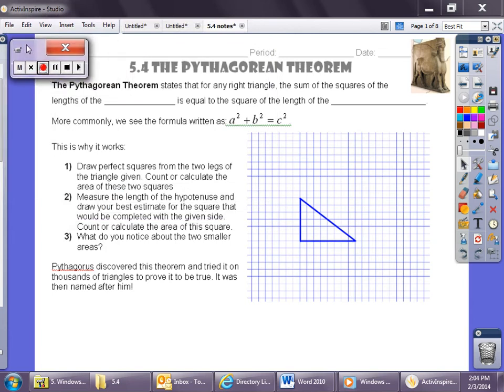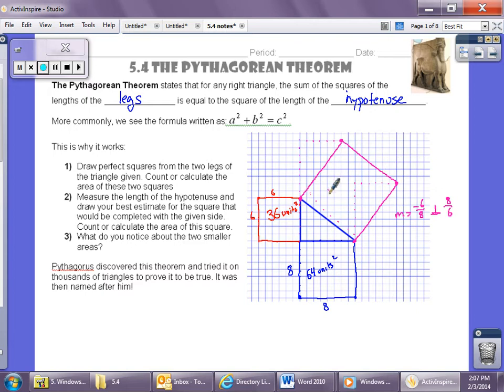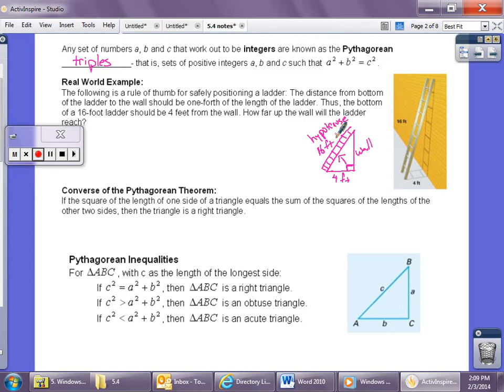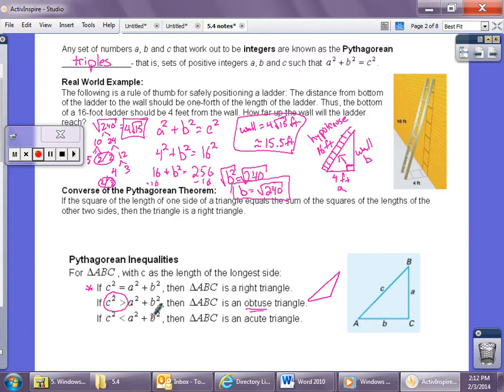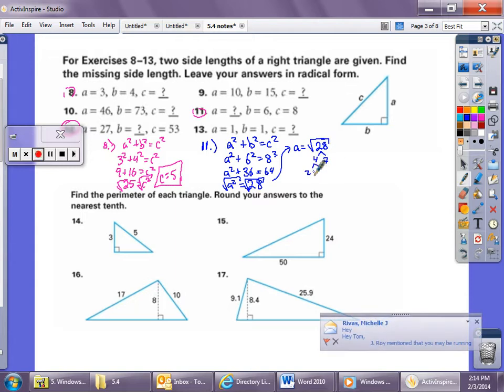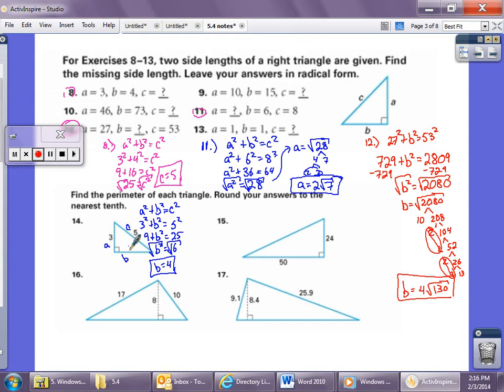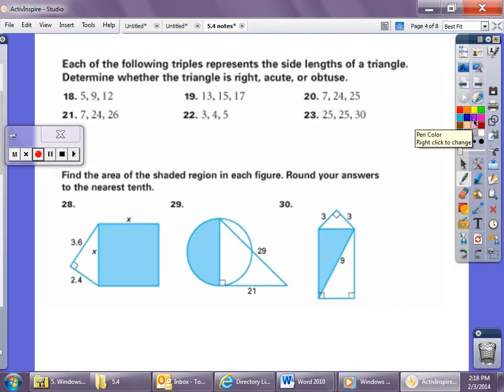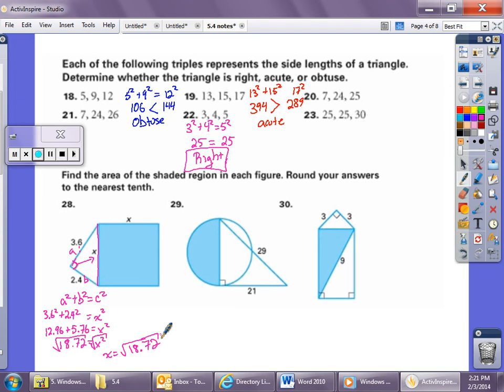notes 5 4